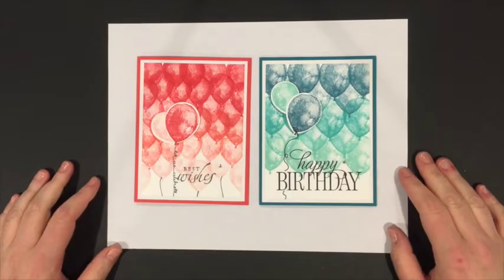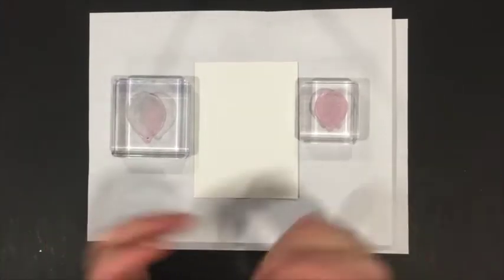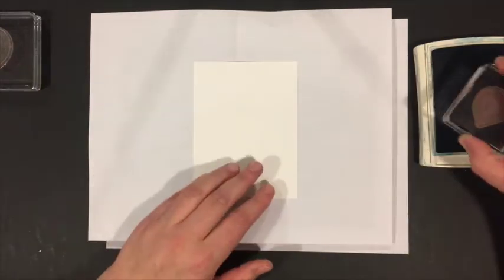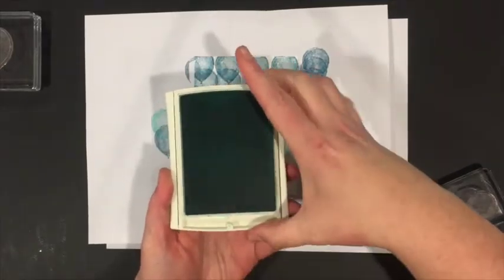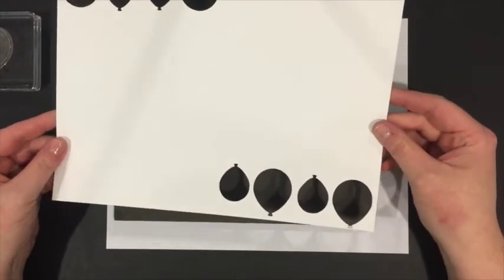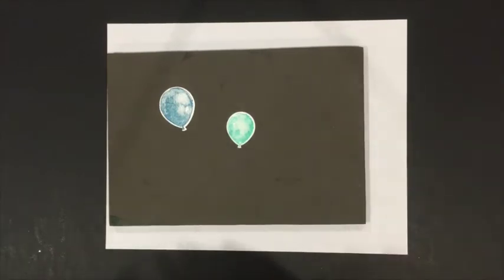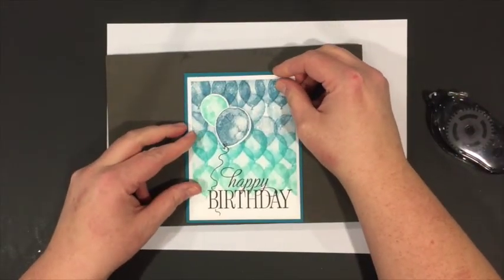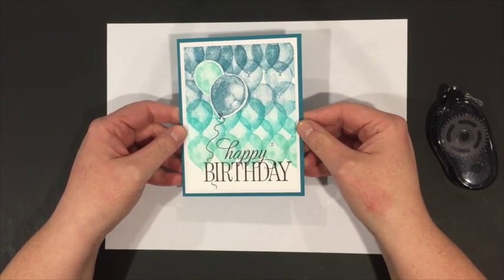Balloon Builder Card April 2016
Thanks for joining me as I make a card using Stampin' Up!'s Balloon Builder Stamp Set.